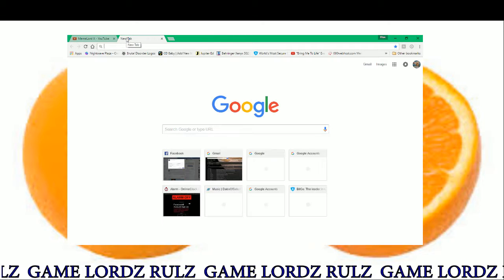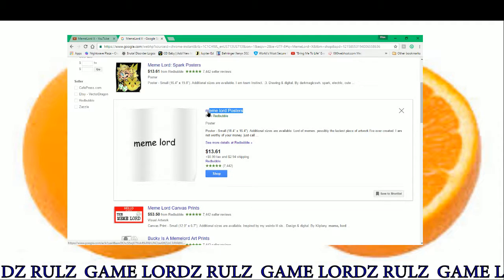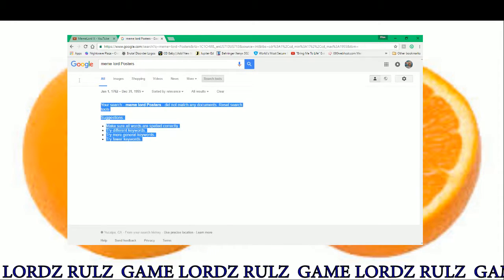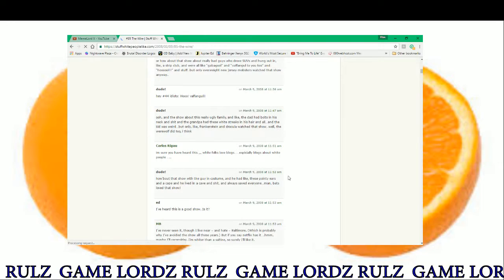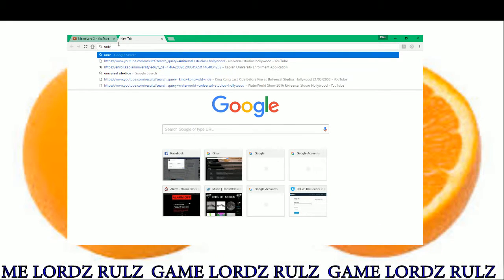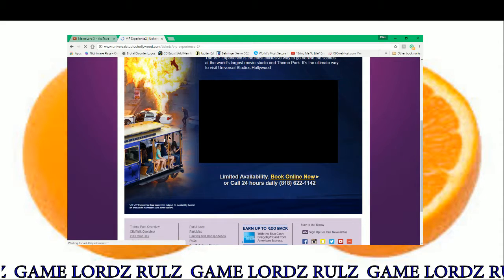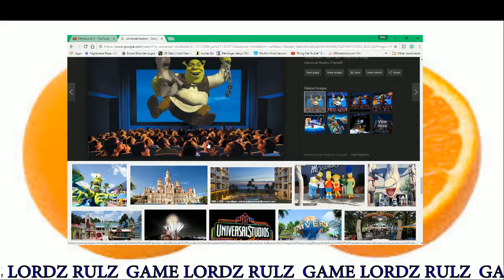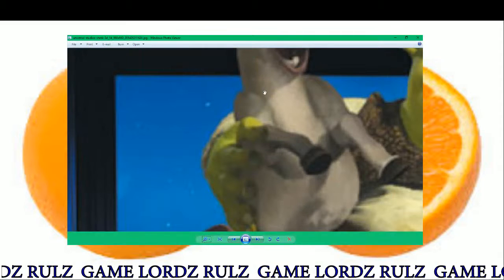How to: Unsubscribe from bad Youtube Channels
Game Lordz